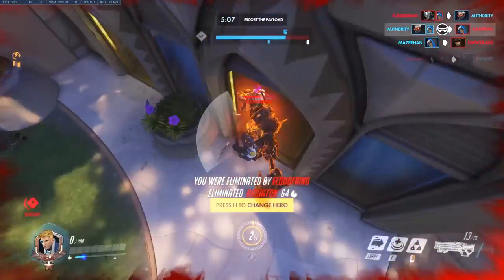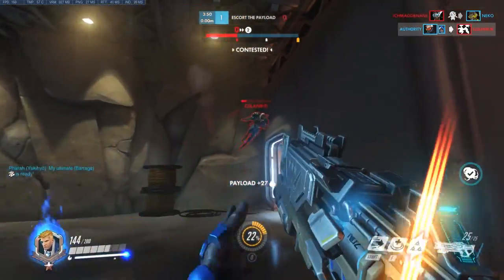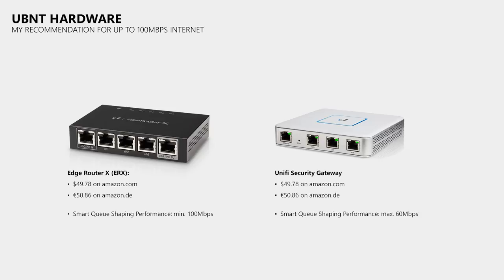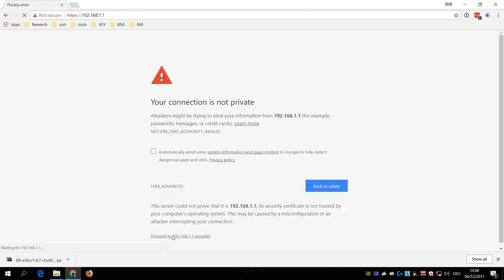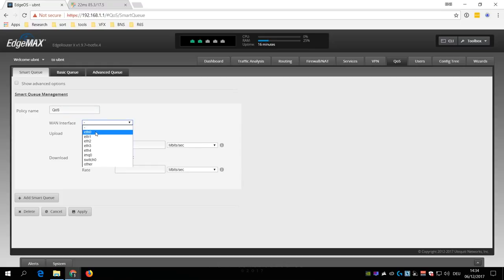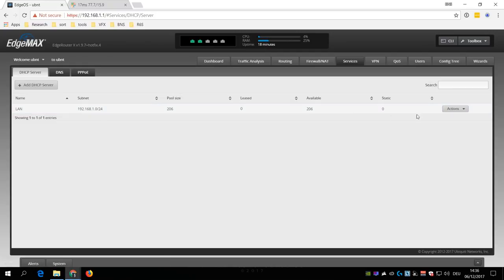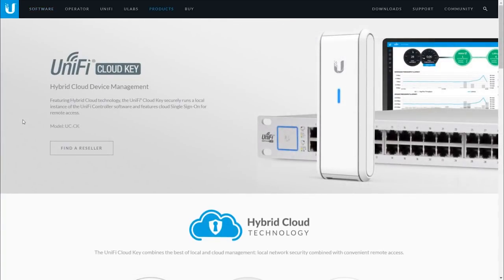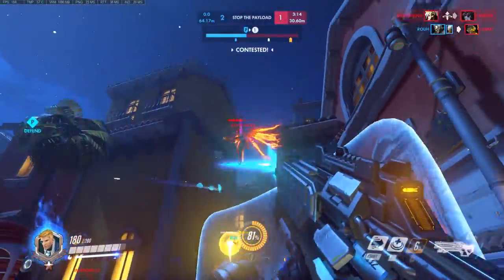Gamer Setup - This router can save your marriage!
In this video I show you how to setup an Edge Router X and a Unifi Access Point. The ER-X is especially interesting for gamers as it supports SQM, which helps to prevent ping spikes caused by congestion.

5:05 copy/paste mistake :( The USG costs €111.88 / $119.00

Timecodes:
- 2:02 it fixes your marriage?
- 3:36 why an ER-X instead of OpenWRT/LEDE?
- 4:09 why an ER-X instead of an USG?
- 6:27 ER-X basic setup
- 9:19 ER-X Smart Queue configuration
- 10:06 ER-X Port forwarding and UPNP
- 13:13 Unifi Access Point setup

UPNP2 Setup

//delete old upnp1 service
delete service upnp

//check if upnp2 is active (it's not if this doesn't return a number):
pidof miniupnpd

//show routes opened by upnp2
show upnp2 rules

//enable upnp2
configure
set service upnp2 listen-on $LAN_INTERFACE_1
set service upnp2 listen-on $LAN_INTERFACE_N
set service upnp2 wan $WAN_INTERFACE
set service upnp2 secure-mode enable
set service upnp2 nat-pmp enable
commit
save
exit

// UPNP2 Setup